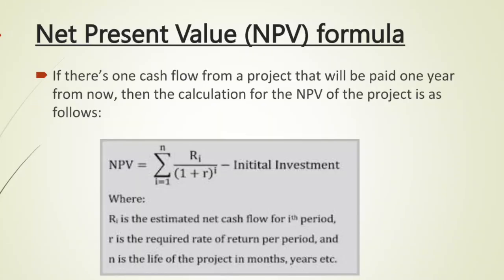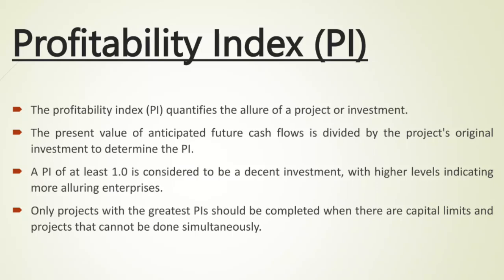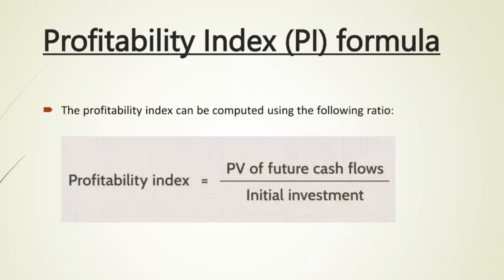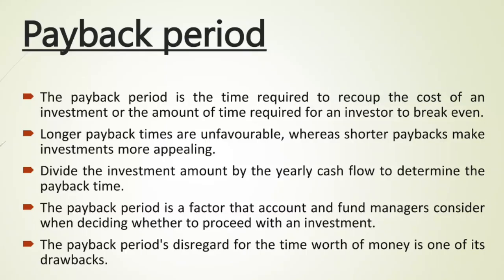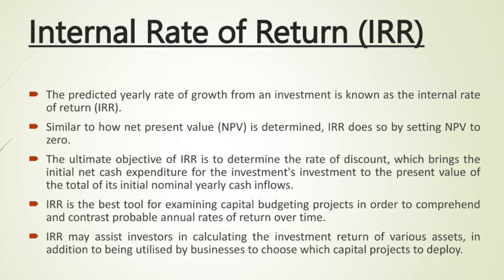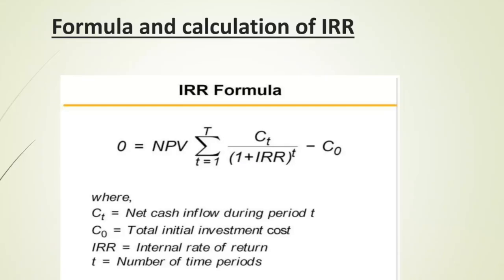August 15, 2025